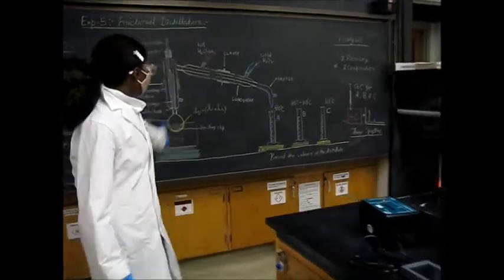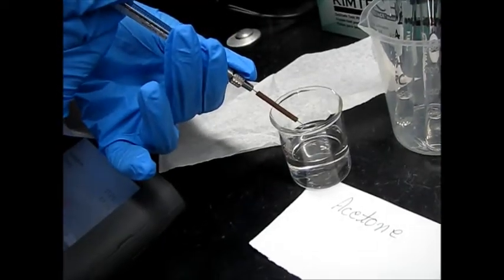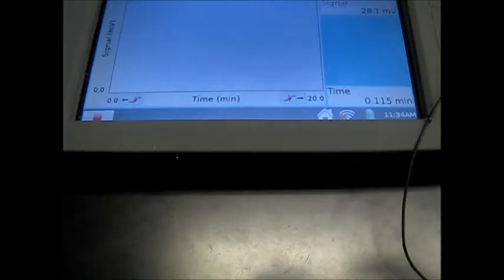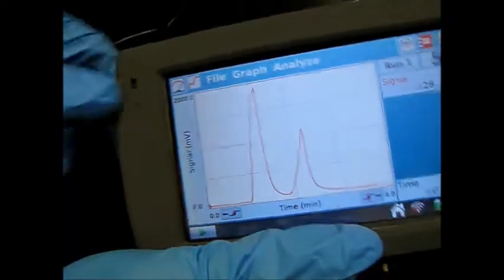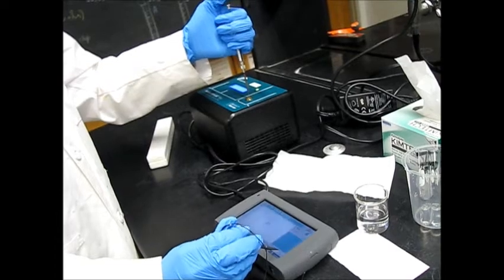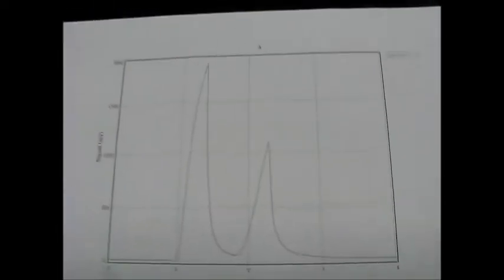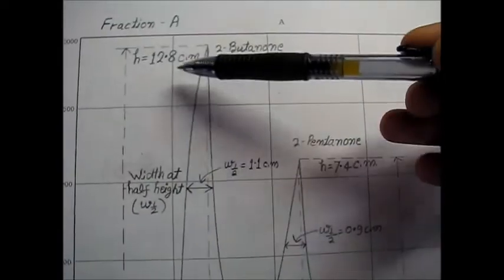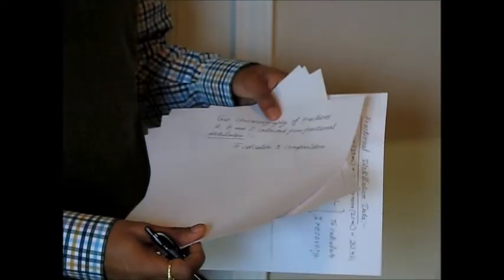Fractional Distillation Lab Experiment Part-2